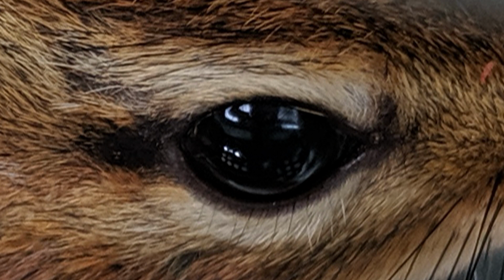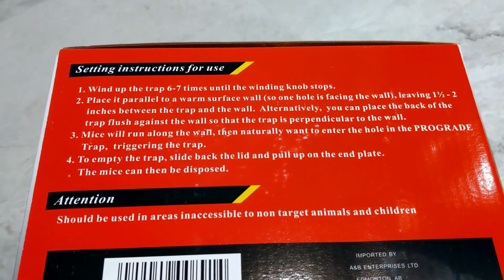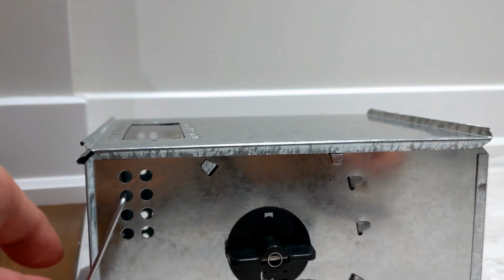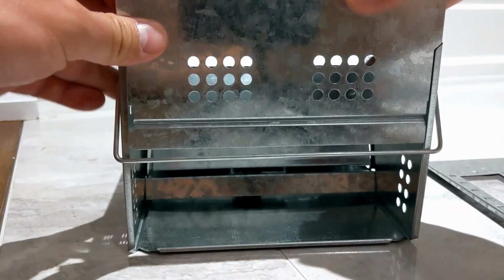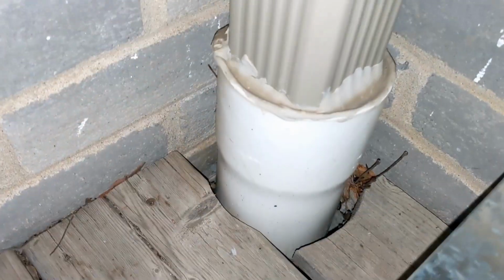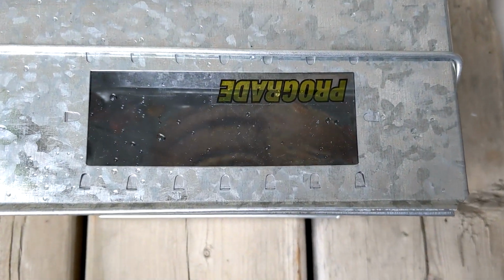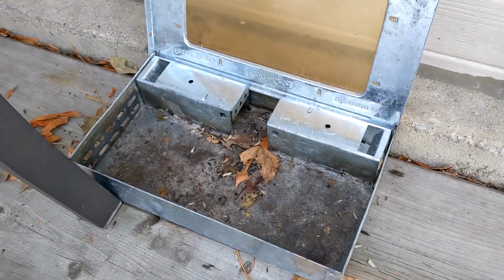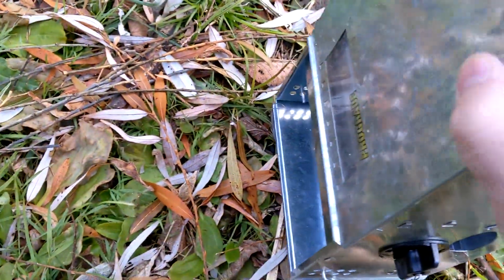Prograde Automatic Mouse trap- Meh.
It's not that it doesn't work. It does, but in the situation I put it in, it was not as good as another multicatch trap that I've used for years. I cannot recommend this particular trap.

This one will survive any raccoon attack!